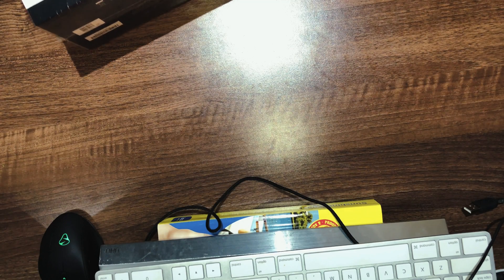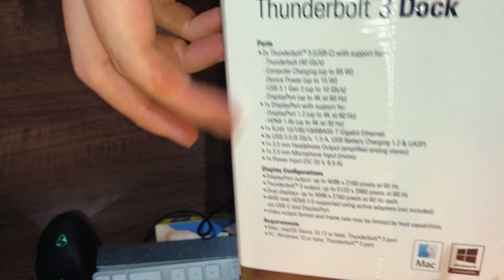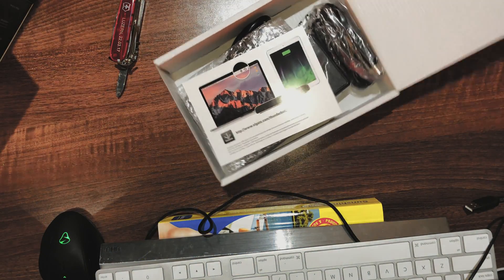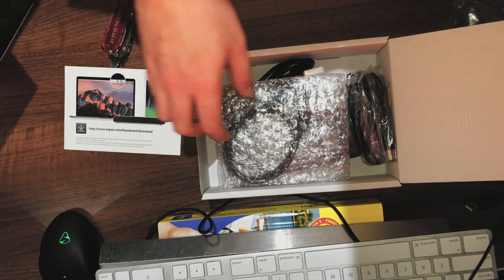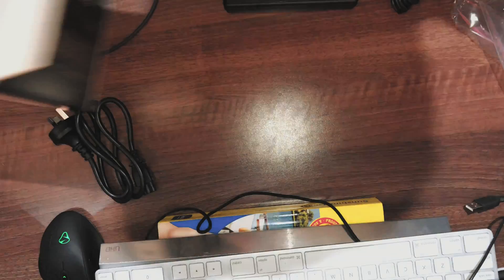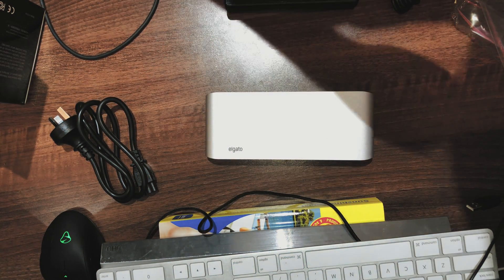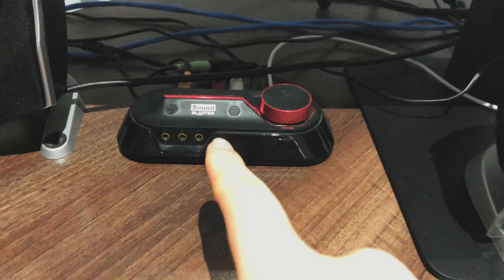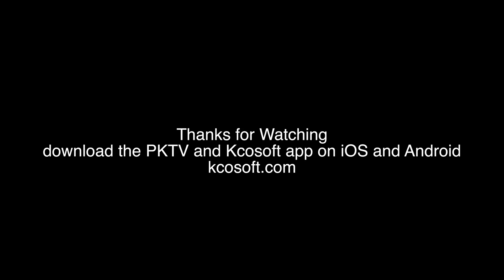Elgato Thunderbolt 3 Dock Unboxing 4K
Duration 04:02 - 03 June 2018

This is the Elgato Thunderbolt 3 dock unboxing and quick setup, for a MacBook pro 2016 15 inch model.
And showing it setup as a one cable solution for daisy chaining all thunderbolt 3 devices and others devices.